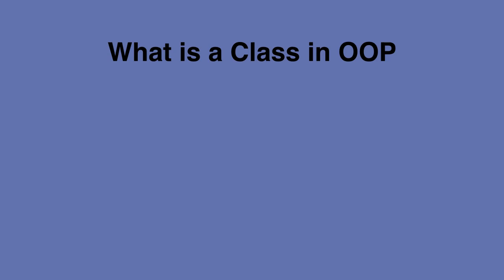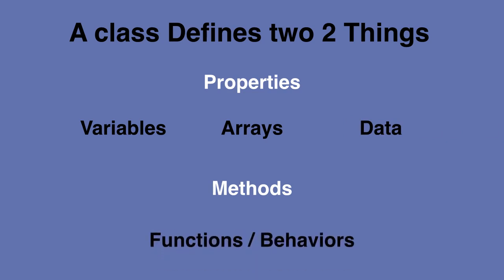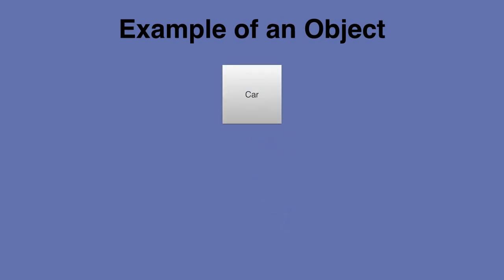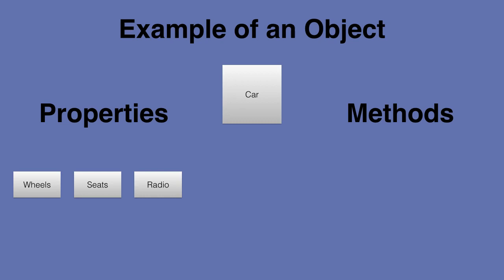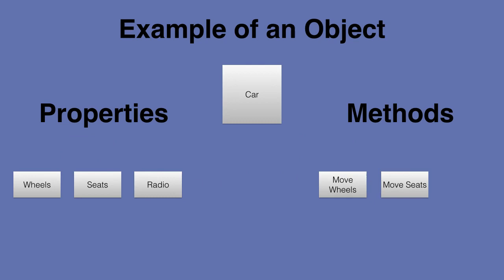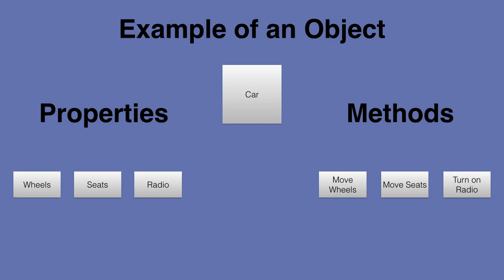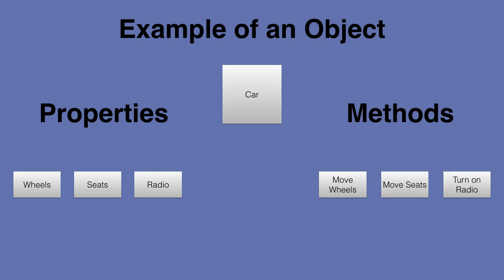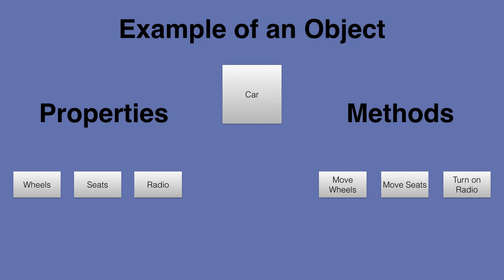065 What are classes and objects Introduction PHP Full Course 2021